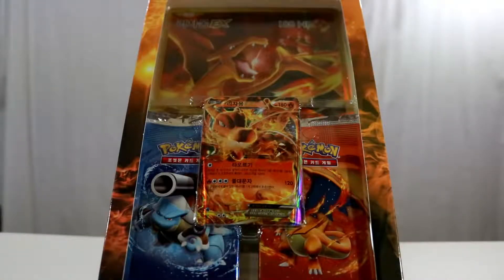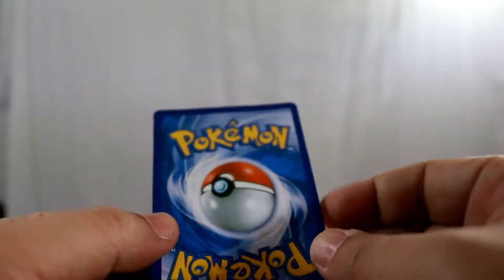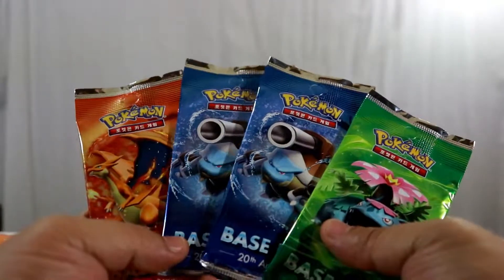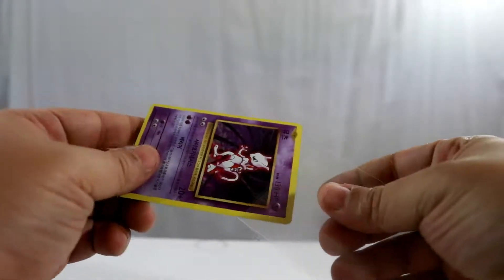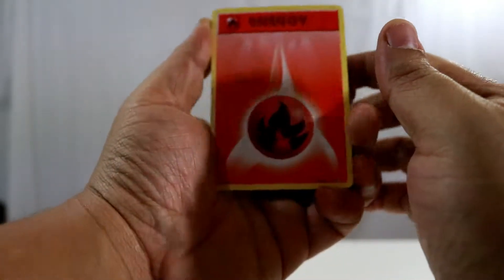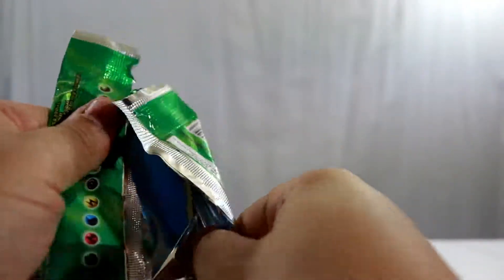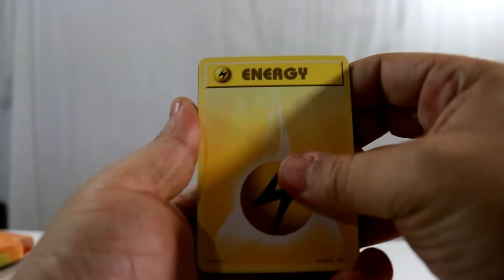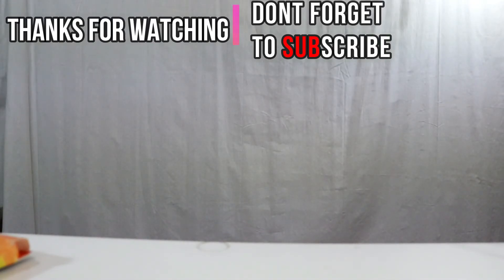Holy Charizard | Korean Pokemon XY BREAK Special Box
Hey everyone! It's Pokemon-Mon here and today I have a new video featuring Pokemon Card XY BREAK Special Korean Box.  ▼Check Below ▼

As usual I hope to get some great pulls but regardless, "If it shines, it gets a sleeve!" Thank You, Hope you enjoy!

Also don't forget that if you like this video or any in this series:

 Solar Beam that Like Button

 Hydro Pump that Reminder Button